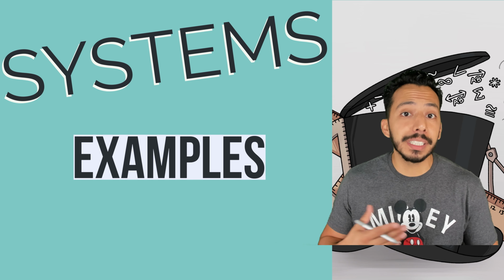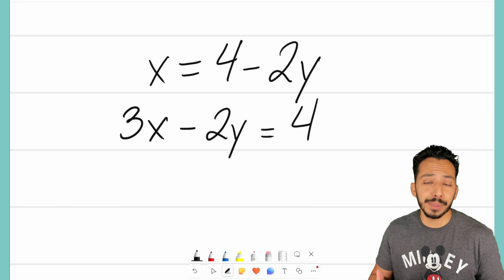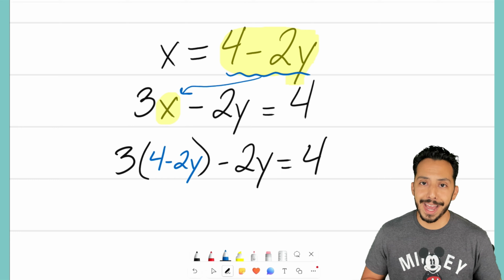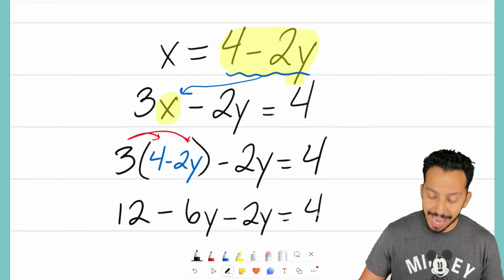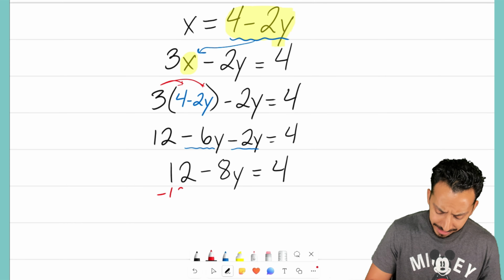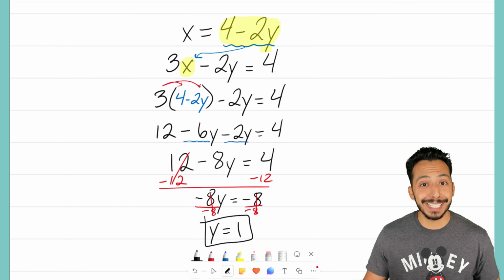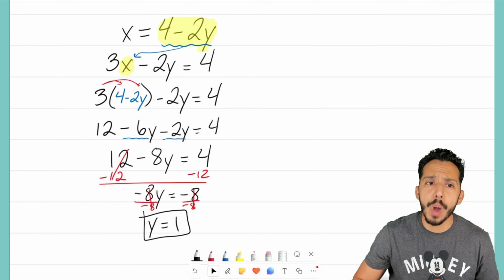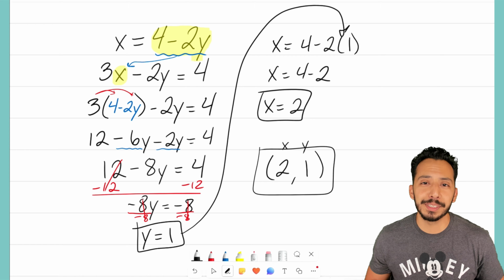System of Equations Example #1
Let's figure out which method to use in order to find the point of intersection of two linear equations! Don't forget to solve for both x and y!